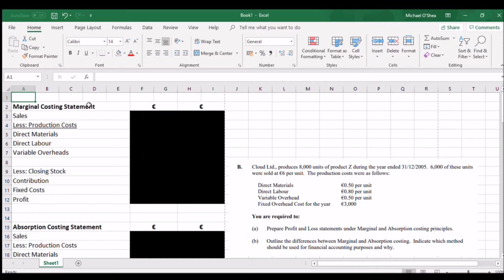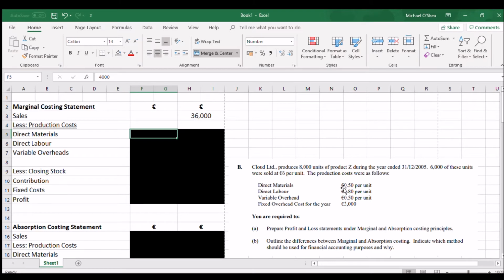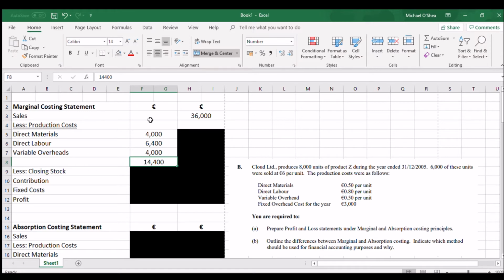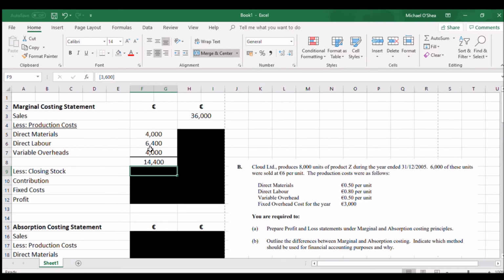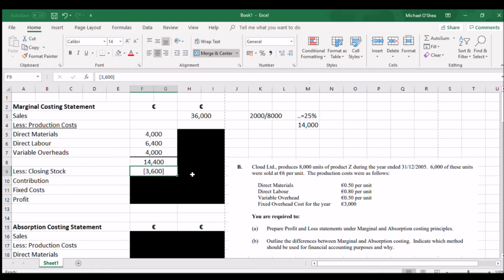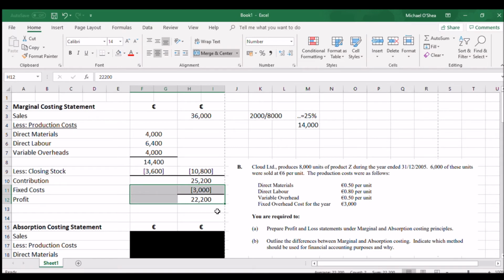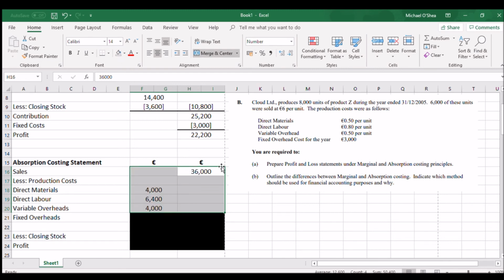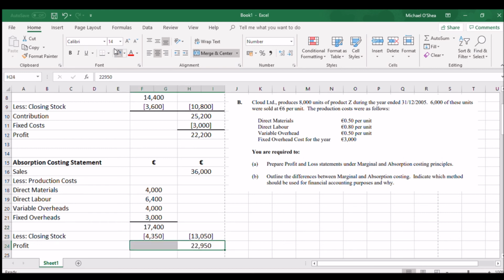Marginal vs Absorption Costing Profit + Loss Statements